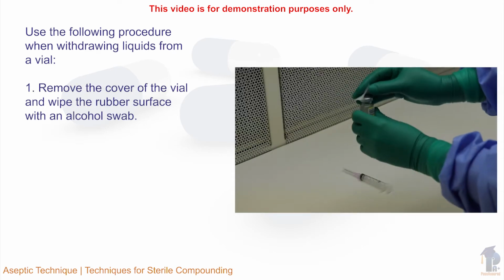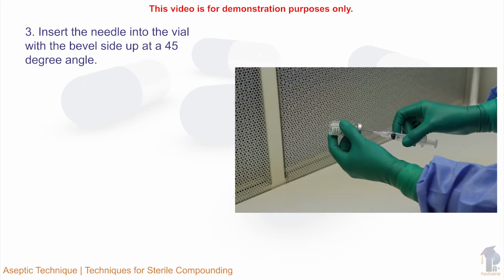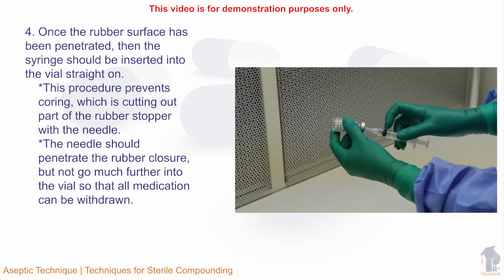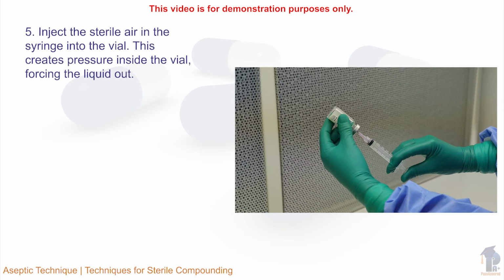Aseptic Technique Demo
A sample of the Aseptic Technique: Techniques for Sterile Compounding tutorial in the Pharmacy Technician Training Program (PTTP) sold by PassAssured.